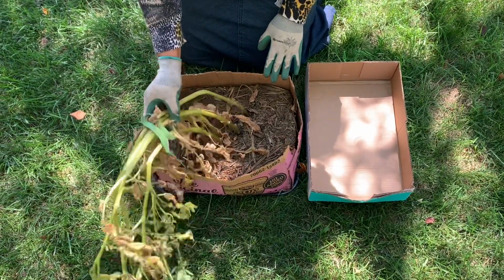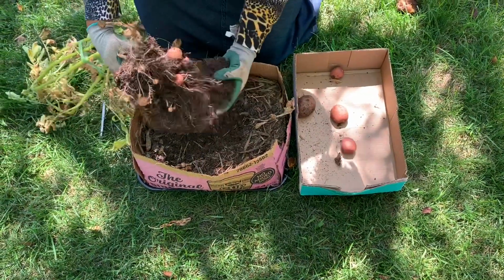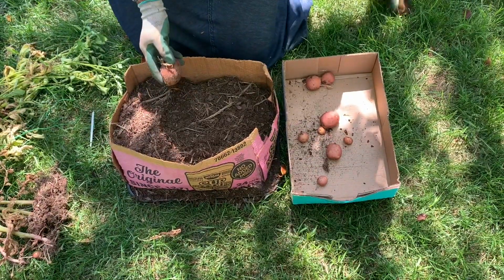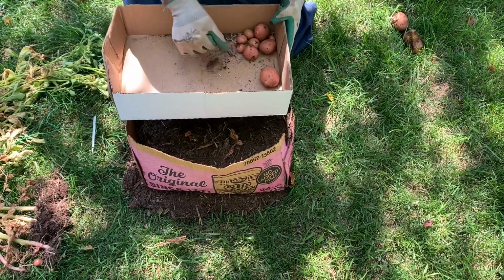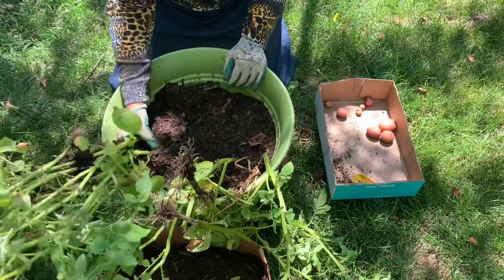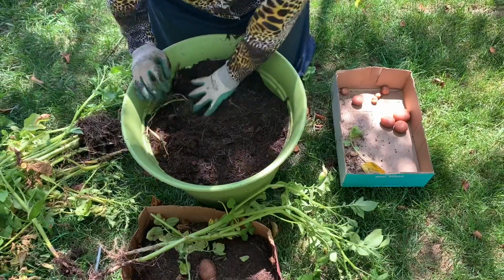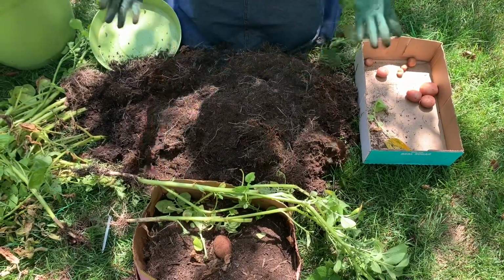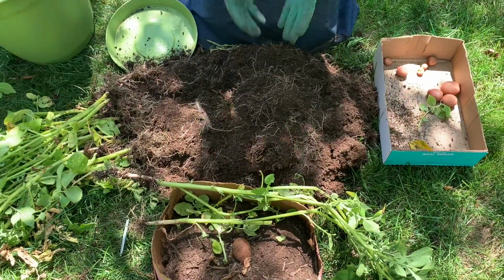When potato harvesting doesn't go as planned!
It's harvest day! Today I take you along and show you how I harvest our Norland Red & Red Pontiac potatoes that were grown in a container and a cardboard box.

LOVE...life...GROW your OWN FOOD

xoxo